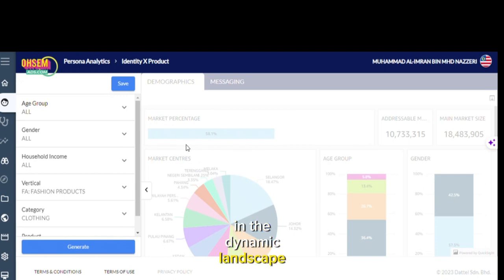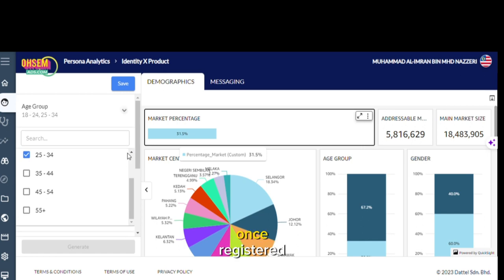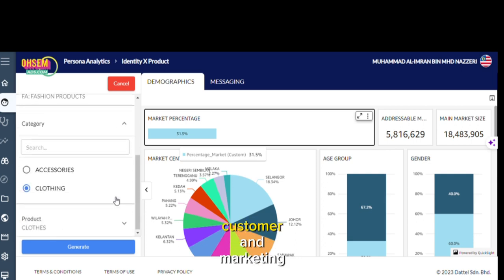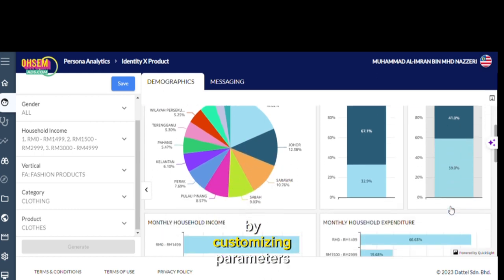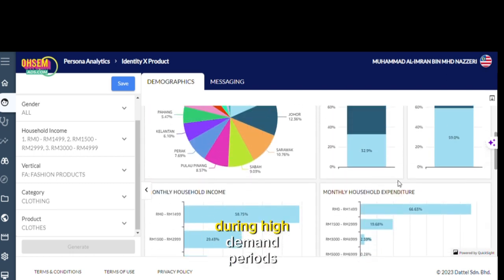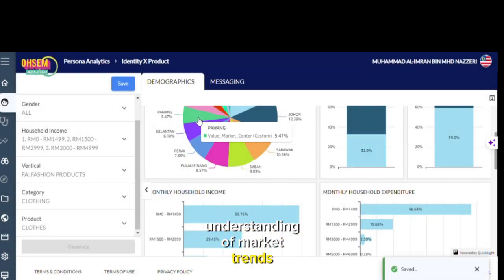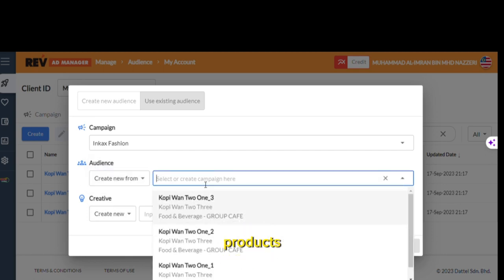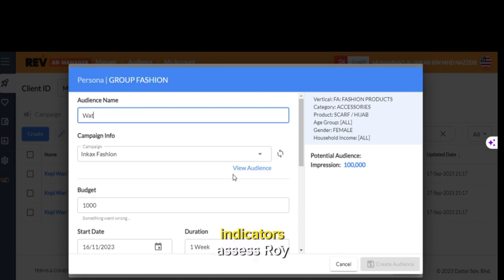(NEW) Tutorial video : how to use REV Ad Manager (RAM)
🚀 Unlock the Potential of Your Marketing Strategy with REV Ad Manager (RAM) Tutorial! 🚀

Welcome to our comprehensive tutorial video on how to master REV Ad Manager (RAM) and revolutionize your approach to digital marketing! In this step-by-step guide, we'll walk you through the ins and outs of RAM, providing a detailed example to ensure you harness its full potential.

🔍 Video Highlights:

Getting Started:

Account creation and dashboard navigation for a seamless start.
Connecting essential data sources to enhance your market insights.
Exploring the Market Chart:

Dive into the market chart feature, your window to the competitive landscape.
Customize the chart based on your unique business needs and preferences.
Analyzing market trends:

Learn to identify market peaks and valleys for strategic decision-making.
Overlay competitor data to gain a competitive edge in your industry.
Making Informed Decisions:

Optimize your budget allocation with data-driven insights.
Refine target audience parameters for maximum campaign effectiveness.
Implementation and Results:

Launch your campaigns confidently using insights from RAM.
Track performance in real-time, assess ROI, and refine your strategies for ongoing success.
🌟 Example Profile:

Follow along with our example profile to see RAM in action! Witness how a hypothetical business leverages the market chart, refines their target audience, and makes informed decisions to propel their marketing efforts to new heights.

📈 Why RAM?
Discover why REV Ad Manager is a game-changer in the digital marketing landscape. Stay ahead of the curve, optimize your strategies, and achieve unprecedented success in your marketing endeavors!

Marketing professionals seeking to enhance their strategy.
Business owners looking for data-driven decision-making tools.
Anyone interested in staying ahead in the competitive digital market.
👍 Don't miss out on this opportunity to transform your marketing game! Watch the tutorial now and unlock the true potential of REV Ad Manager. Hit the play button and let's dive into a world of strategic marketing excellence! 🚀💡